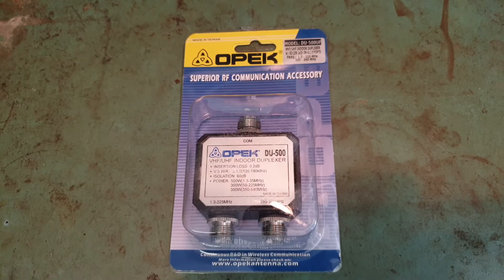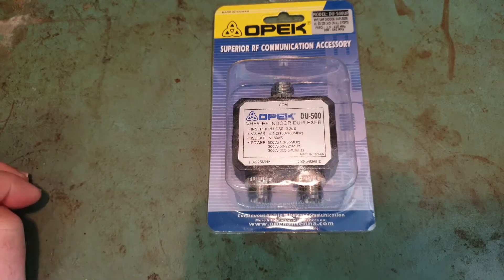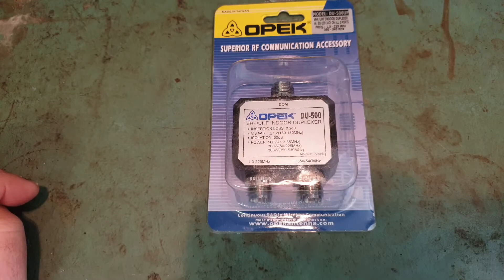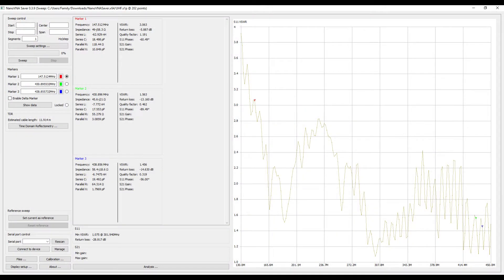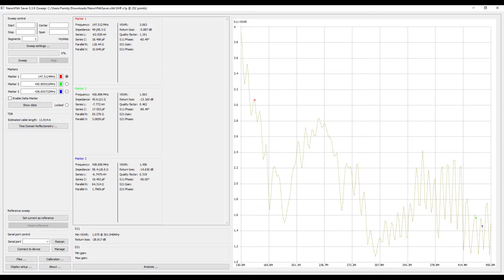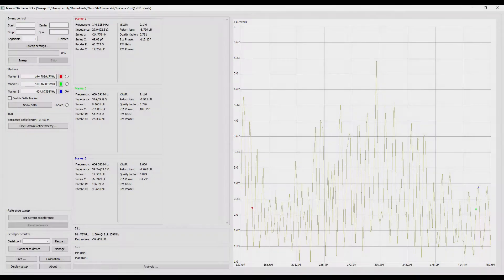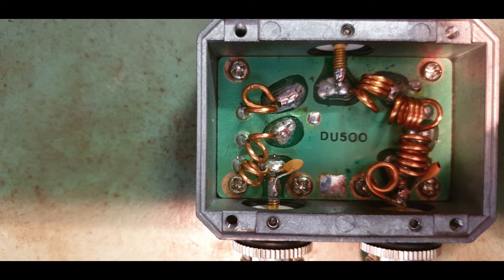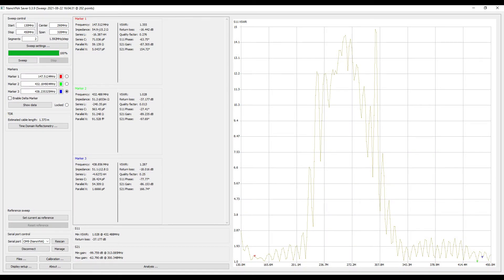This is why you use a duplexer!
Please don't ever use a T-Piece to combine antennas. In this video I explain quickly and simply (using SWR plots) why you should always use a duplexer (diplexer).